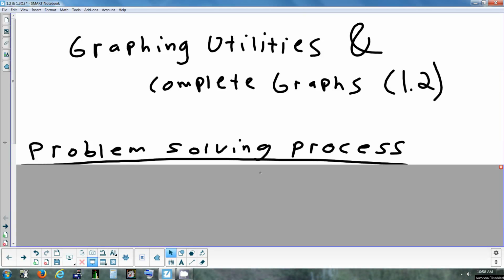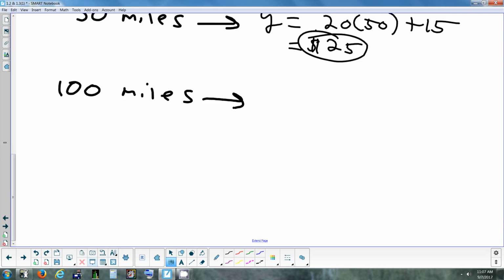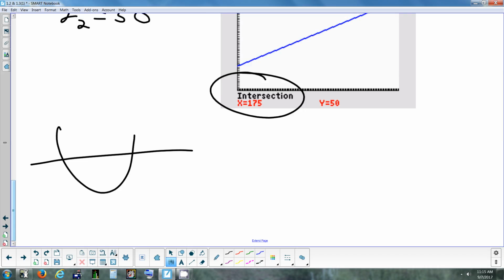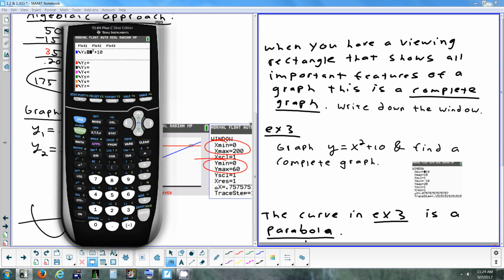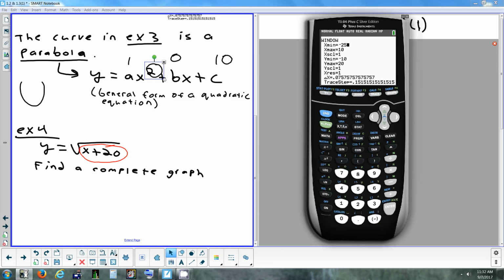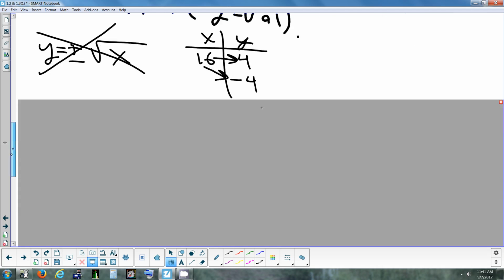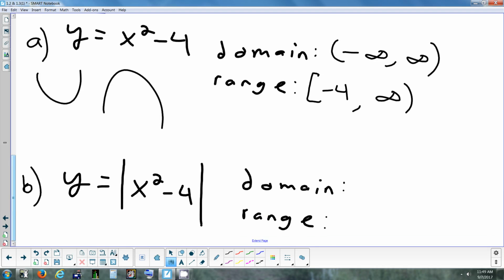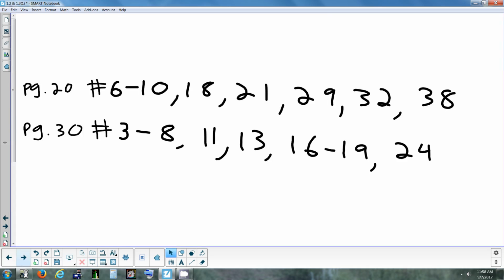1.2 & 1.3(1) Graphing Utilities & Complete Graphs 9-7-17